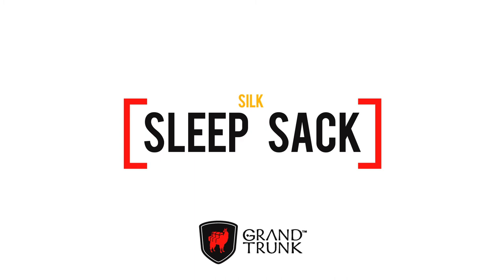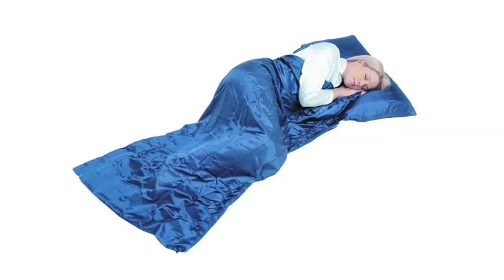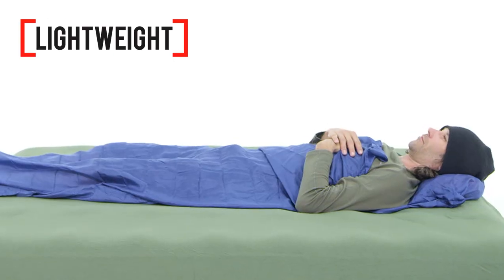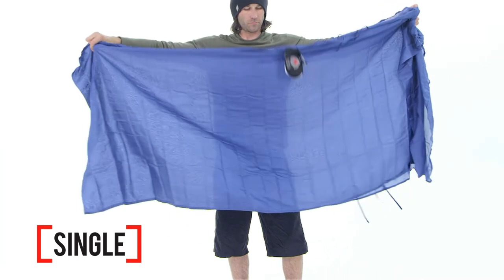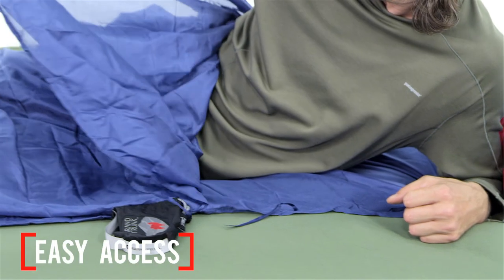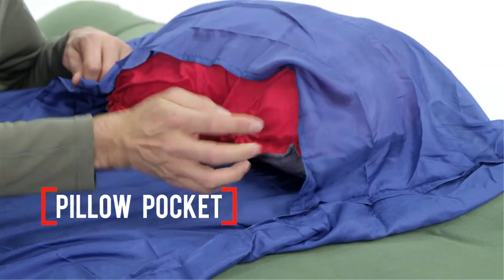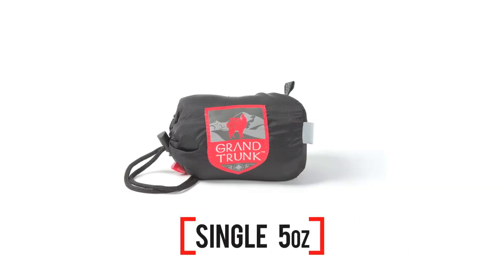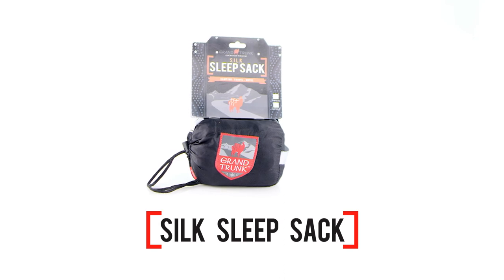Grand Trunk Silk Sleep Sack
Watch our Grand Trunk Silk Sleep Sack Video and learn more about recommended features.